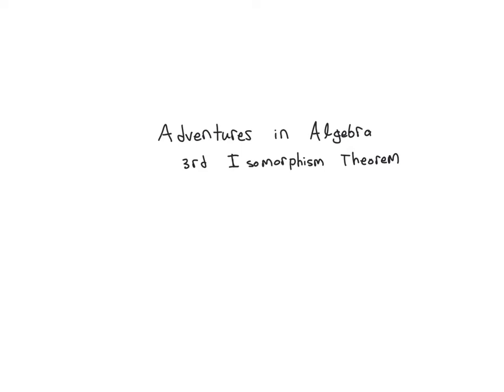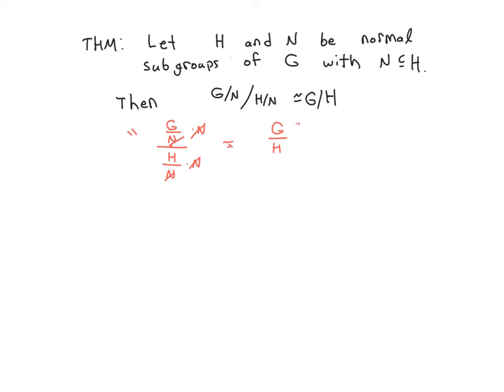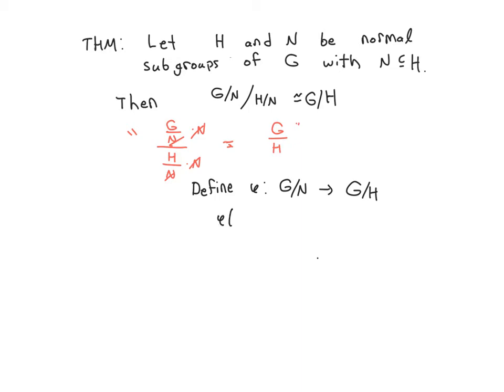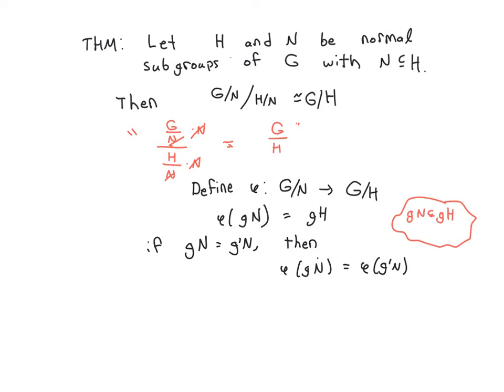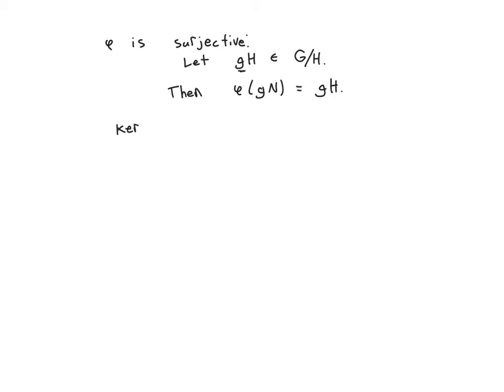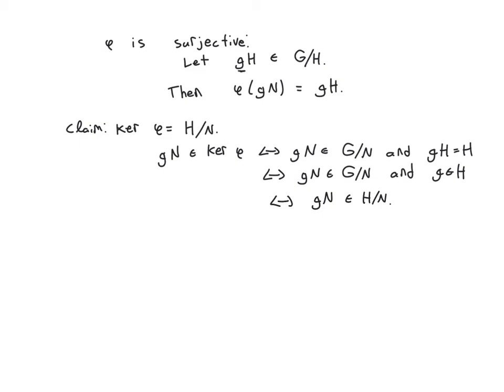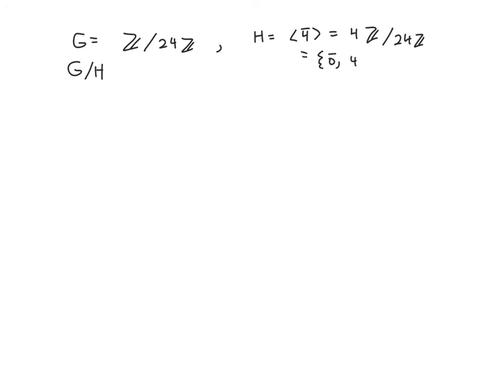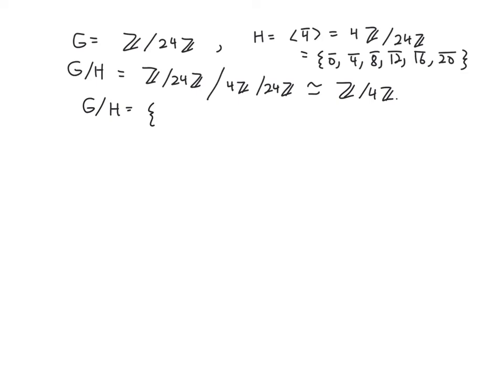Third Isomorphism Theorem